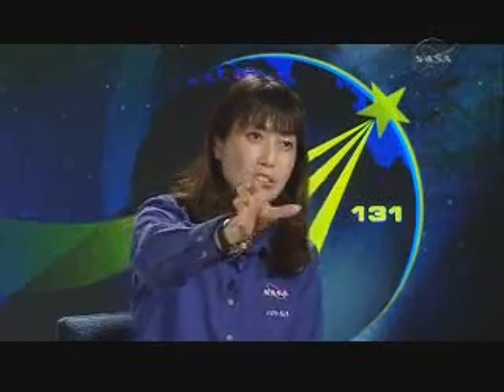山崎直子さん2of3 Preflight Interview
Interview with STS-131 Mission Specialist Naoko Yamazaki
NASA - Preflight Interview: Naoko Yamazaki, Mission Specialist